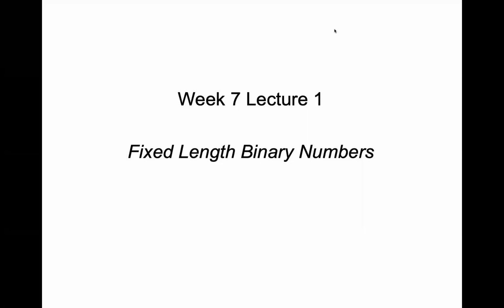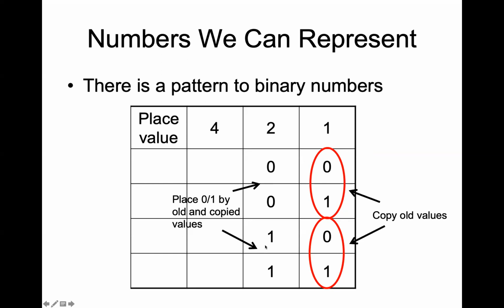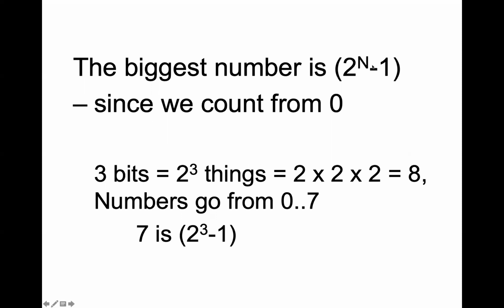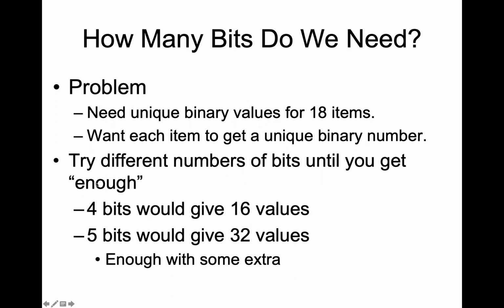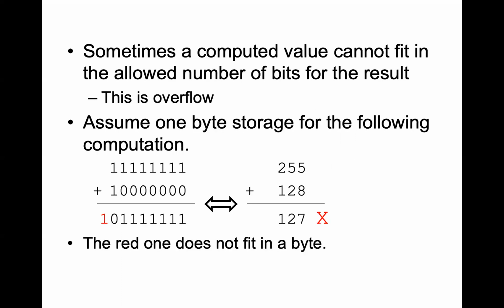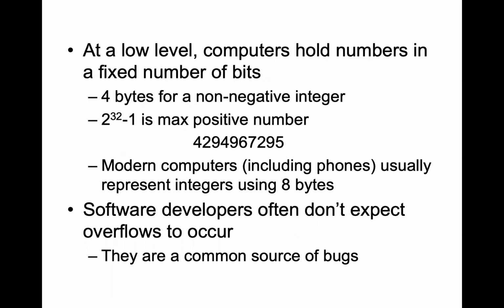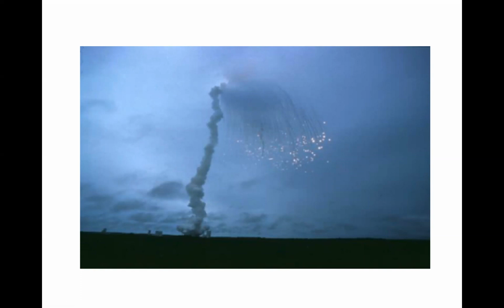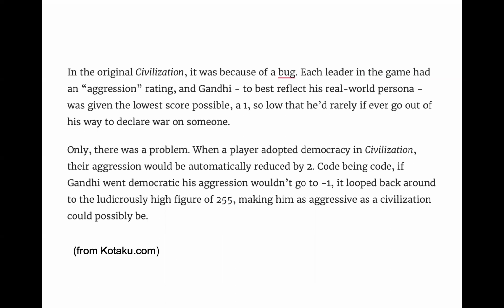Week 7 Lecture 1